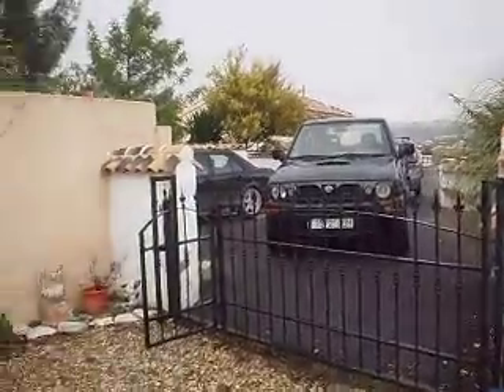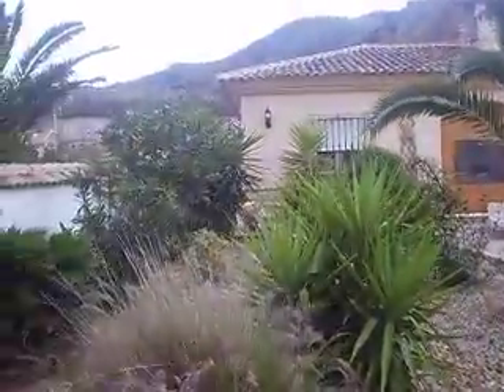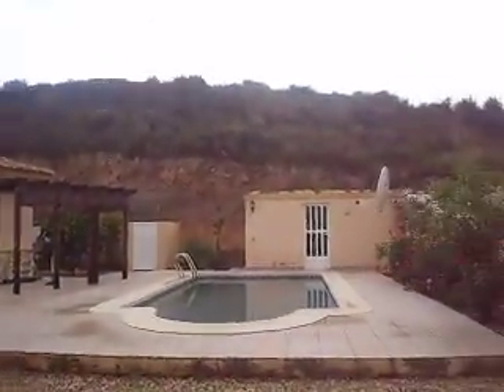Villa with private pool for sale 159,000 euros -1966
3 bed 2 bath villa with pool Arboleas being sold at very good price. Excellent location and great rental potential.